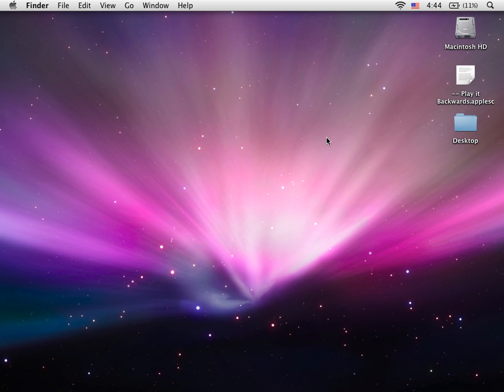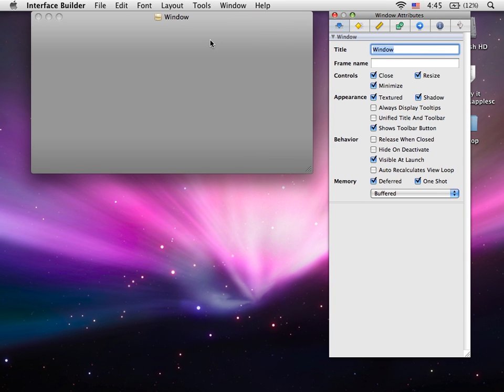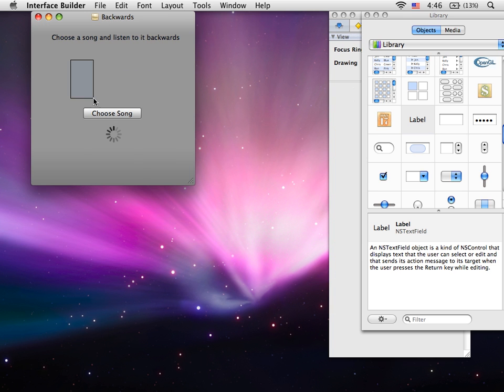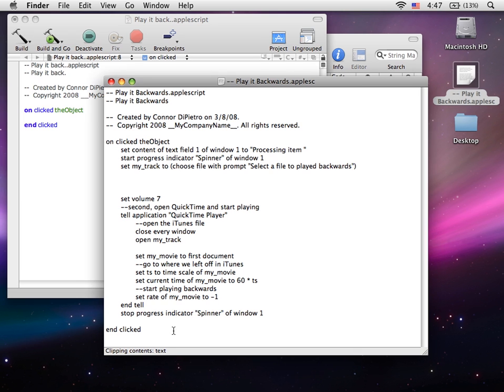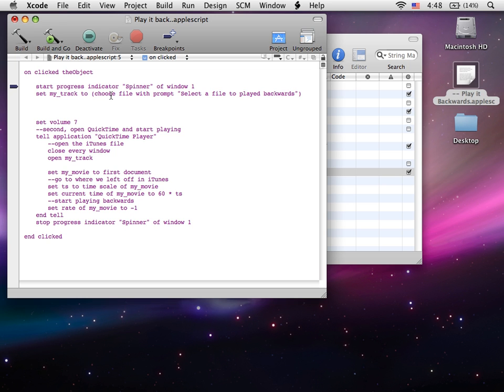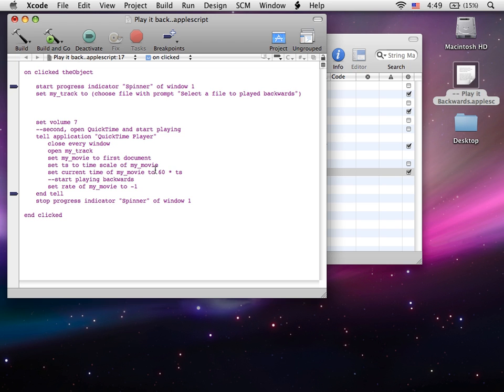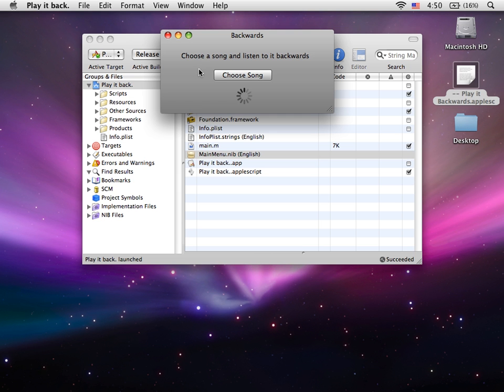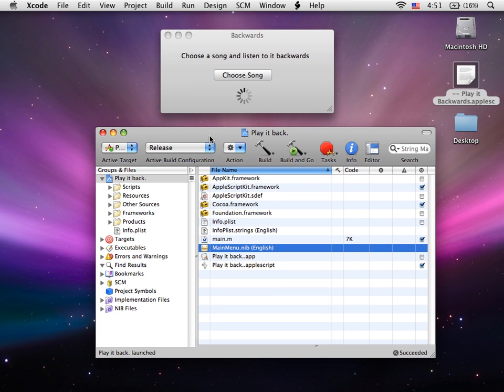"Play it Backwards" Using Xcode and Applescript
on clicked theObject
 start progress indicator "Spinner" of window 1
 set my_track to choose file

 set volume 7
 --second, open QuickTime and start playing
 tell application "QuickTime Player"

  close every window
  open my_track
  set my_movie to first document
  set ts to time scale of my_movie
  set current time of my_movie to 60 * ts
  --start playing backwards
  set rate of my_movie to -1
 end tell
 stop progress indicator "Spinner" of window 1

end clicked

// Link Coming Soon, download all of my projects \\